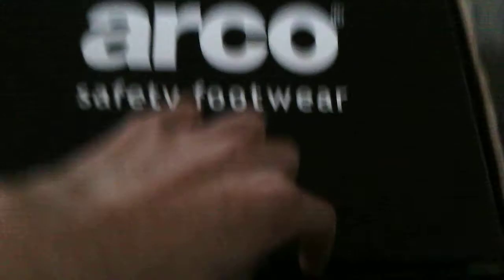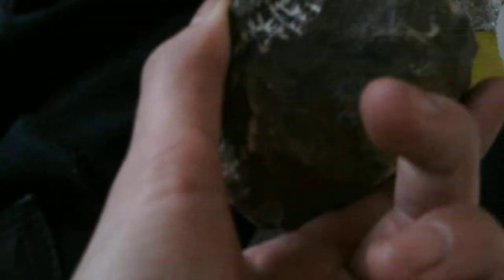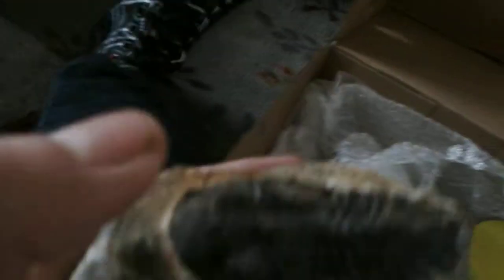Nathan's Trilobite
Consiglia shows us the pride of his fossil collection: metacanthina